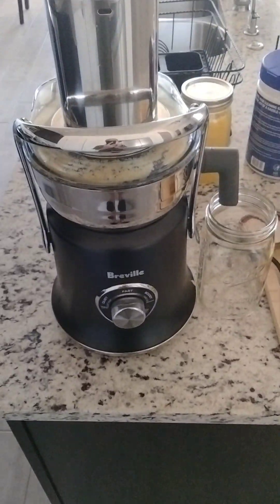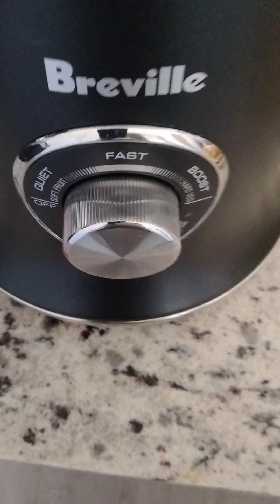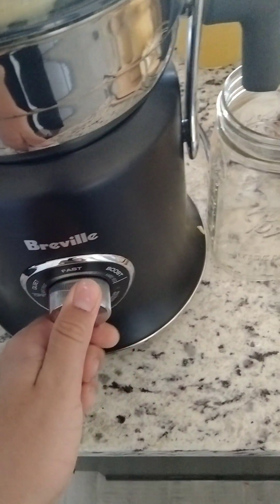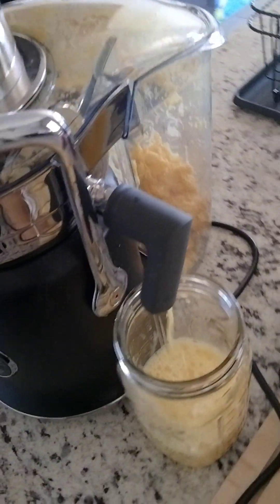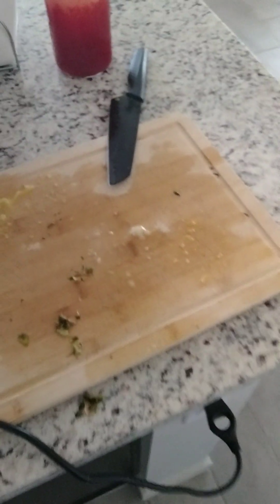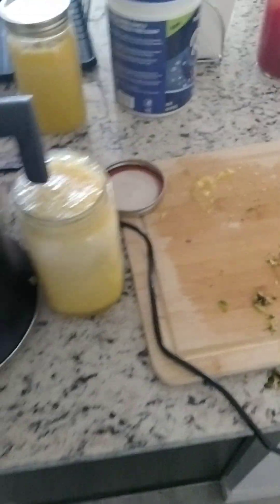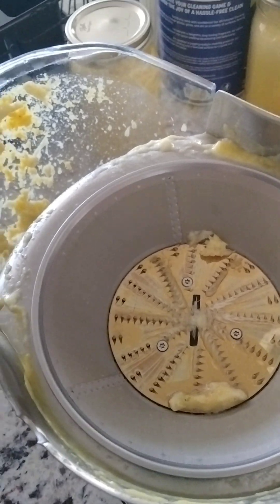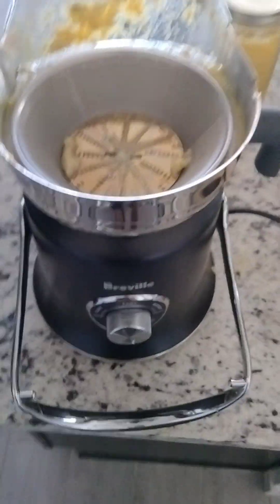Breville Juice Fountain Cold XL